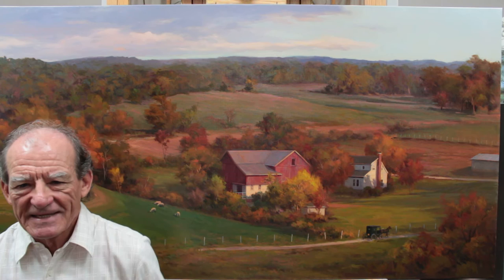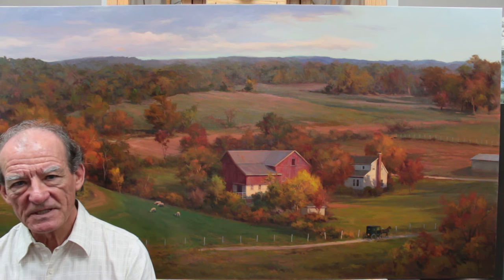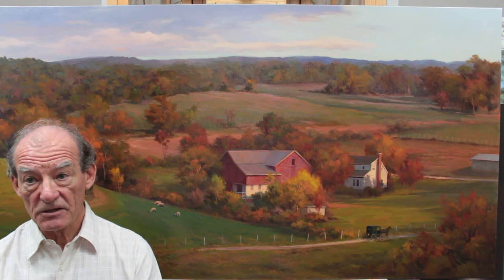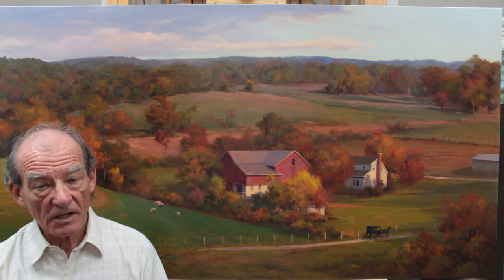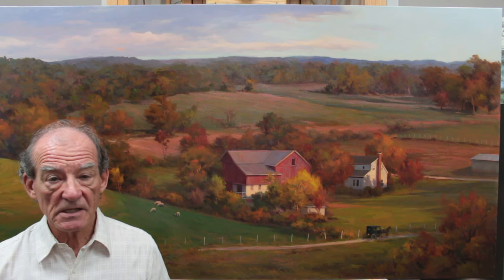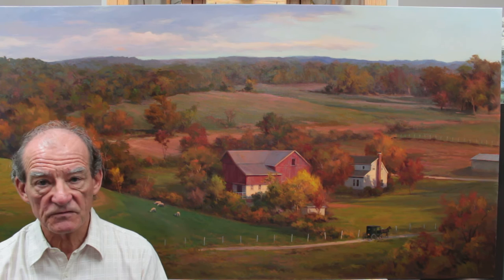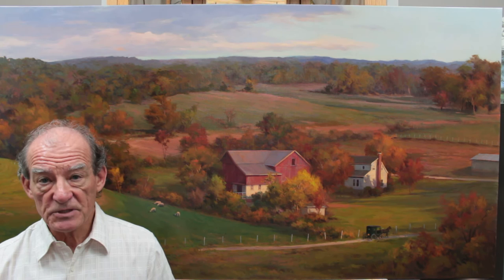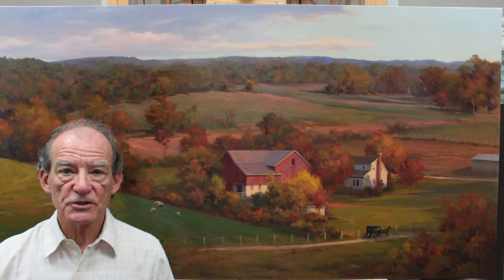Ohio Farm - completed painting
"Land of Abundance" - 35" x 65" - Oil...This is the final video (Part 5) of a series of videos showing the creation of this painting. If you want to see the process from start to finish, I encourage you to view Parts 1-4)